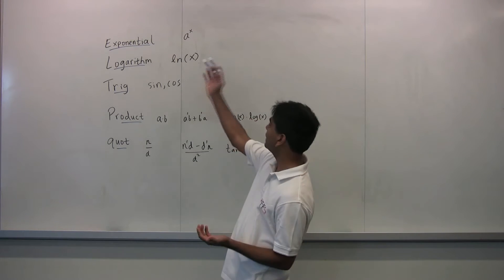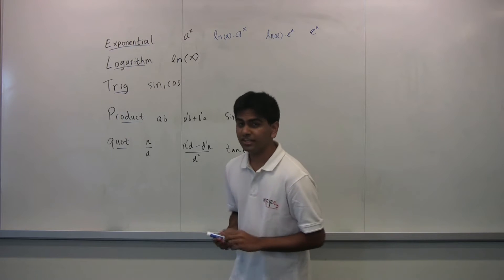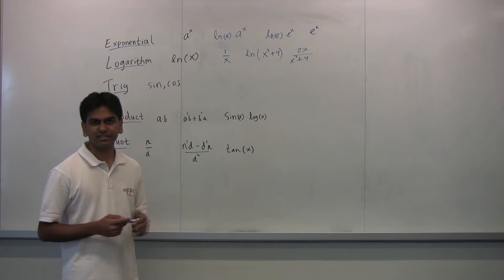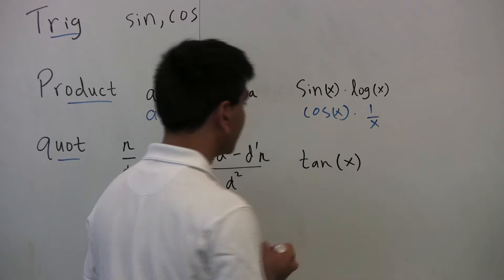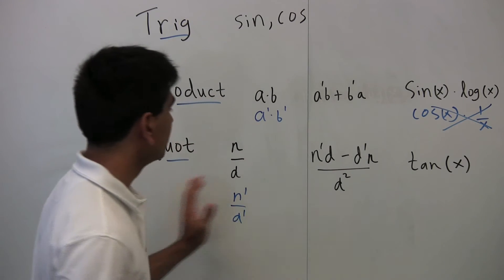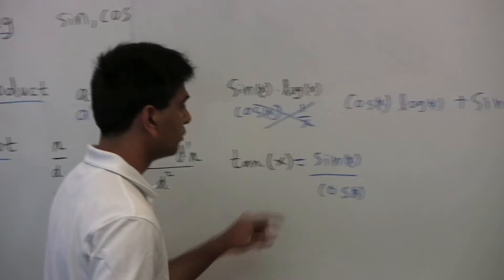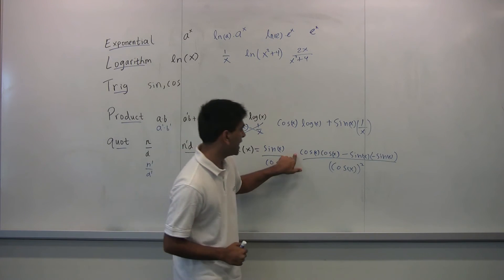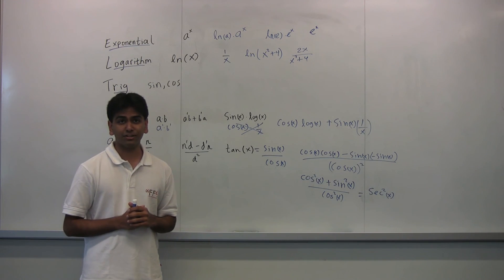Derivatives - Made Easy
Rohen Shah has been the head of Far From Standard Tutoring's Mathematics Department since 2006. This is a video of him explaining derivatives